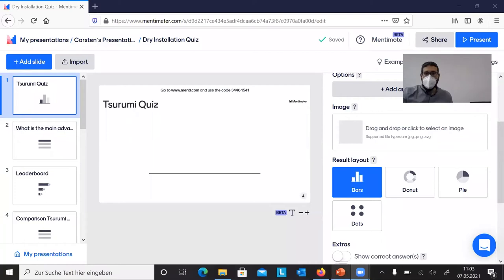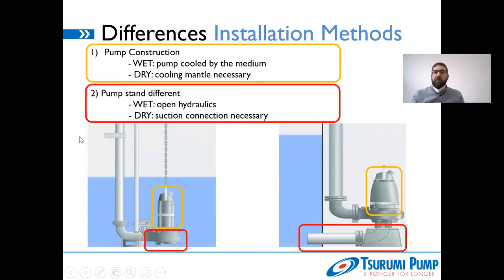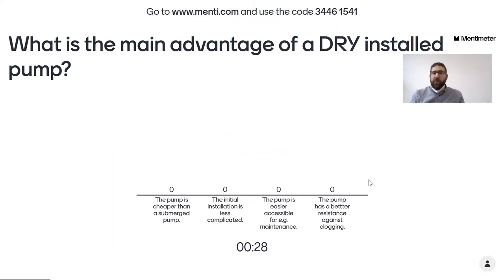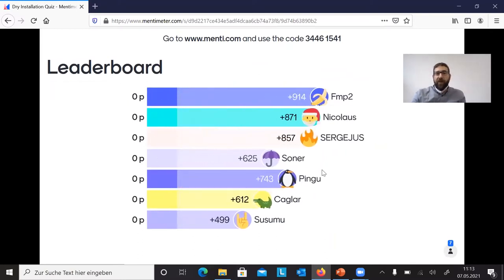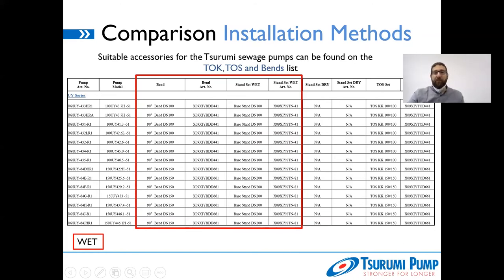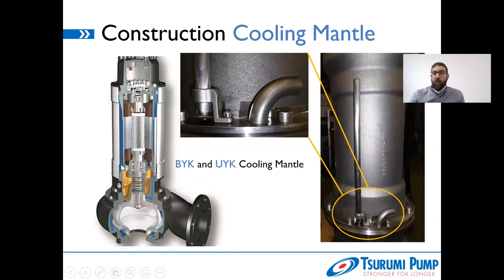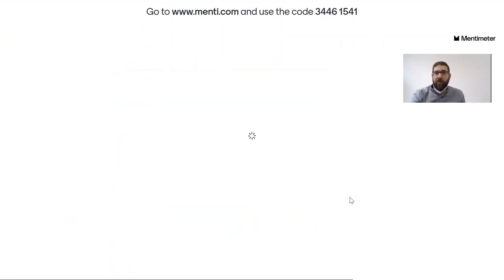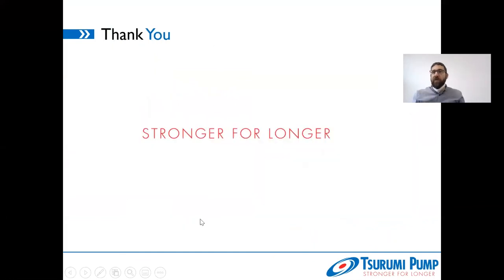Tsurumi Online Training: Cooling Function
This video shows what to look out for when you want to dry install Tsurumi pumps? Some of our customers prefer a dry installation for example next to a wastewater tank for easy maintenance.

In this video our technical expert Carsten Bode  explains the special motor cooling for dry installations.

A pump motor is often designed in a way that the medium is cooling the pump. Our pumps are naturally dry run capable but when you want to operate the pump in a permanent dry installation a cooling mantle provides additional safety. Through a bypass the pumped liquid is running through the mantle to ensure additional cooling.

In a wet well installation where the pump is submerged permanently such a feature is not necessary. For a dry installation, an additional connection for suction is needed.

More about the design and different types of cooling mantles depending on the needed cooling will be explained by Carsten in the video. Enjoy watching it!

Dieses Video zeigt, worauf Ihr achten müsst, wenn Ihr Tsurumi Pumpen trocken aufstellen wollt. Einige unserer Kunden bevorzugen die Trockenaufstellung, beispielsweise neben einem Abwassertank, um im Falle eines Falles besser an die Pumpe heranzukommen.

Im Video stellt Euch unser Technikexperte Carsten Bode spezielle Formen der Motorkühlung für die Trockenaufstellung vor.

Ein Pumpenmotor ist so konstruiert, dass er als Tauchmotor vom Medium gekühlt wird. Unsere Pumpen, die für die Trockenaufstellung geeignet sind, haben dafür einen Kühlmantel. Wie ein Bypass läuft ein Teil des gepumpten Mediums durch diesen Mantel und kühlt damit den Motor.

Selbstverständlich ist solch ein Kühlmantel bei der Nassaufstellung nicht notwendig. Bei der Trockenaufstellung kommt zum Kühlmantel noch ein Flanschanschluss hinzu, um die Saugleitung anzuschließen.

Mehr über diese Konstruktionsformen und verschiedene Arten von Kühlmänteln je nach Kühlungsbedarf der Pumpe erfahrt Ihr, wenn Ihr den Film anschaut. Viel Spaß dabei!